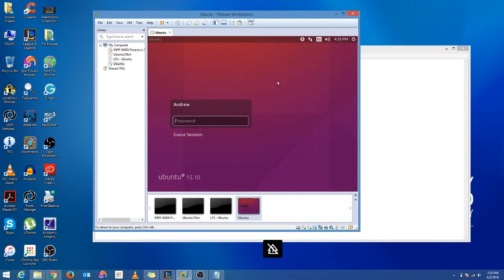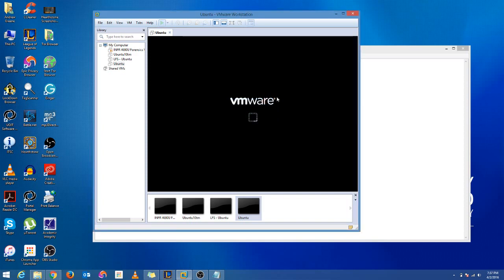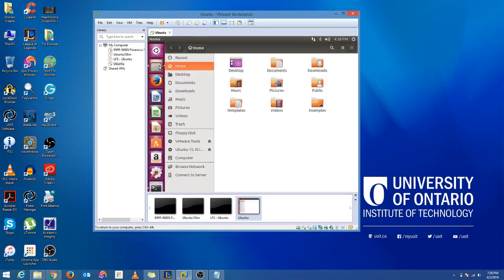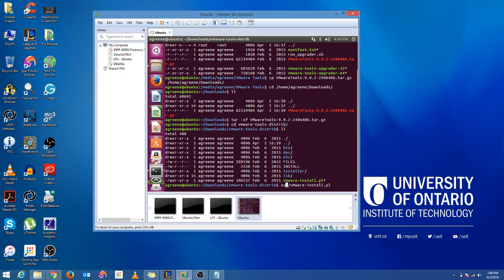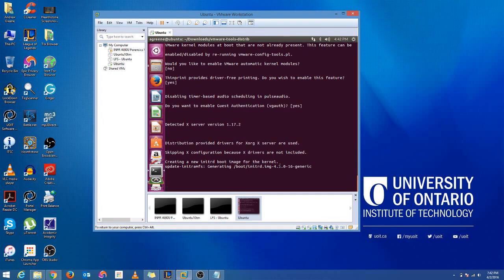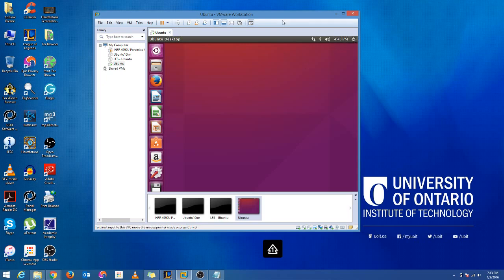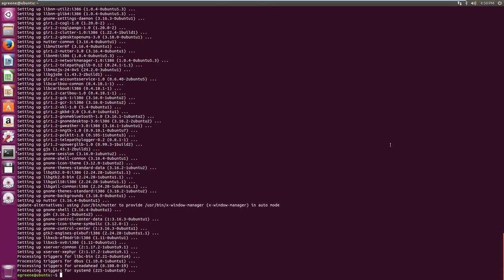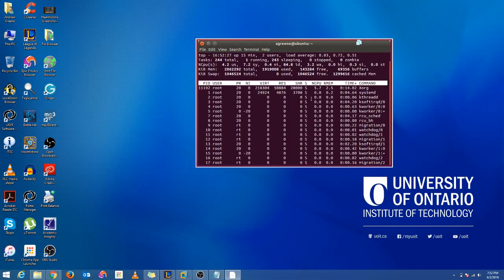How to install VMware Tools and enable unity mode on Ubuntu - 15.10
How to install VMware Tools and enable unity mode on Ubuntu.
"VMware tools greyed out ubuntu"